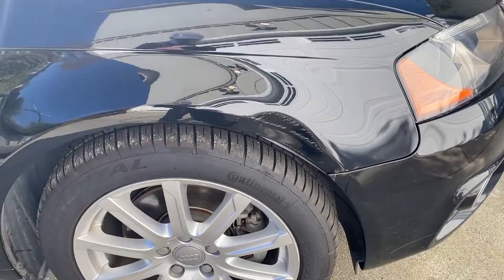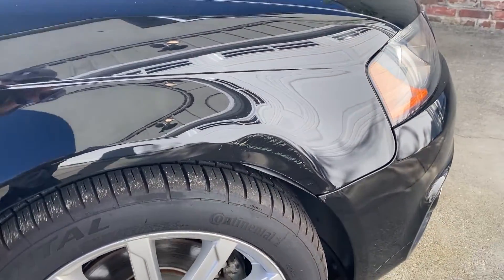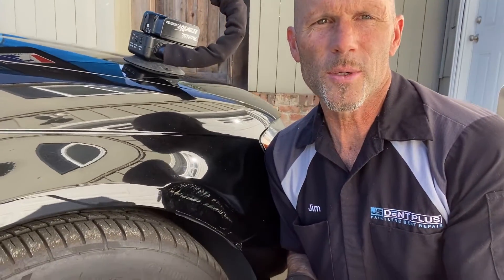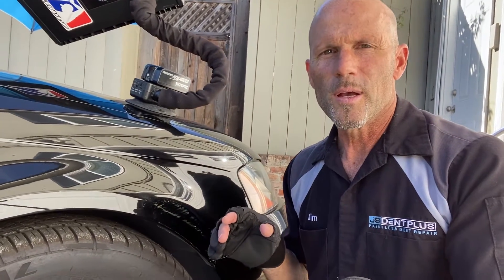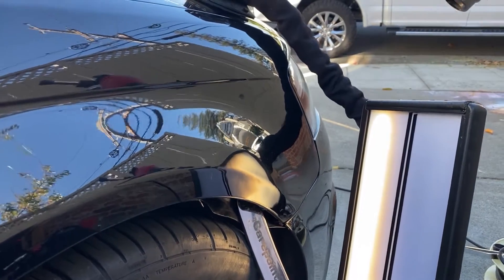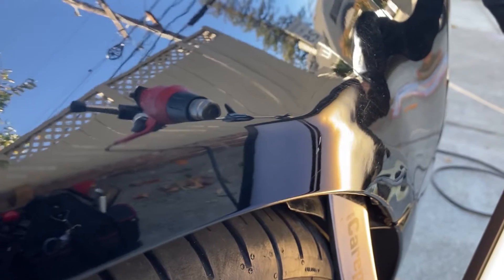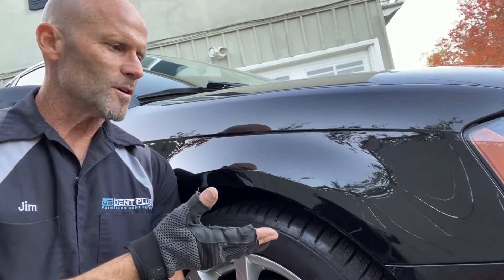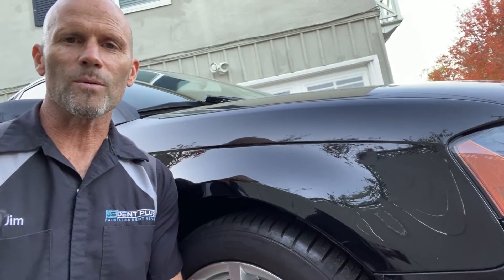Fender Dent Repair, San Mateo.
How we remove dents using paintless dent repair. Mobile Dent Depair, additional service; Vinyl & Leather Repair.

Here we go on a ride along today. Today's ride along is on a Audi A3, and it's a front fender. This dent is pretty good, I think it's like eight inches long that runs along this edge there, and it includes the body line so it's going to be pretty tough, but I'm down for it. So there's the car, and it's the front fender. I might stop maybe halfway through and show you guys what I'm experiencing. Let's check it out, let's get into it. Bye.
We're about 50% into it. I just did some glue pulls on that, it happened pretty quick. The first 50% is easy, and fast, the second part of this whole thing is going to be a lot more time consuming and a lot more harder to do. Let's see if I can zoom you in here. See that? We still got a ways to go. Check you in a little bit. Bye.
Okay, I'm towards the end of this thing. I still got a ways to go. I'm just doing some cleanup. I'm going to zoom in here, and I'm going to roll this through. You can see all the little bumps going through there. That's what I'm trying to clean up and get rid of. Little tiny micro pushes, just to get that clean. We'll do an after later.
Here is the after for that fender dent. This thing was a lot of work. Had that big old crown that was up here that I had to get rid of. I had to duplicate this body line that was here, flatten this thing back out using paintless dent repair method. It was a lot, a lot of work. Anyway, that's about it. It's getting late, I'm done. I'm going to go home to my beautiful wife and kids. Take care.